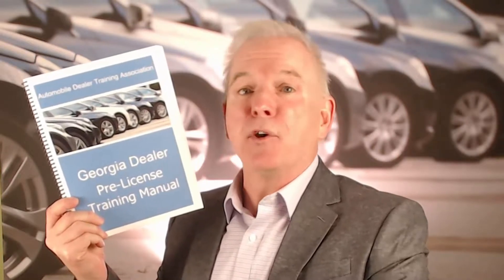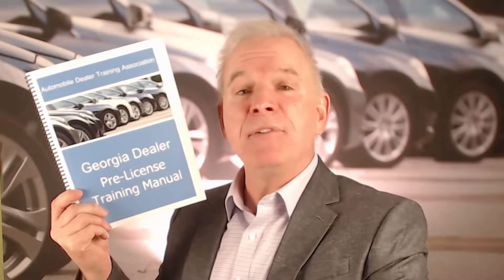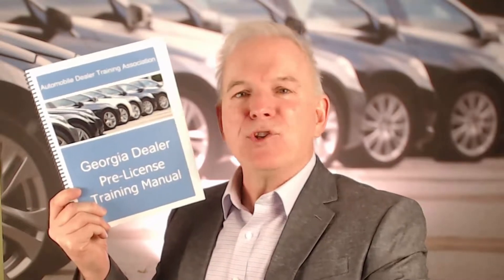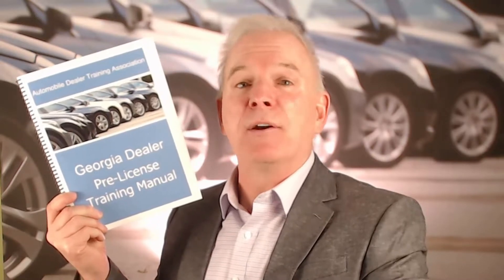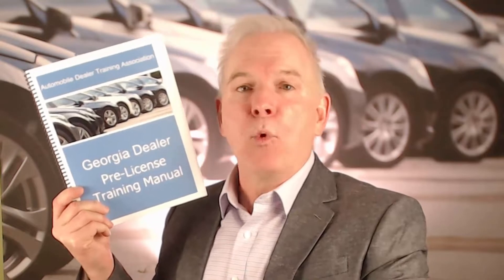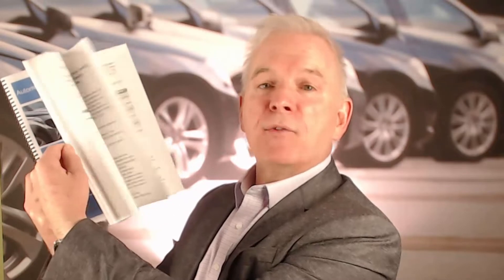State Approved Official Georgia Dealer License Training Course-Dealer Class Throughout Georgia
Georgia State Approved Dealer License Training Class

Hello I’m Delus Johnson If you have absolutely no idea how to start the process of obtaining your own Georgia Dealer License, then this training is for you. Or, maybe you have been selling cars without a license, now you want to get legal and take those profits to a new whole new level, or maybe you have been working for someone that has a dealer’s license and you are tired of doing all the work while they make all the money, or maybe you have a job that you hate but you want the financial freedom of owning your own business, or maybe you are a gearhead like me that loves cars, trucks, motorcycles or anything that has an engine, then I am going to show how to obtain a Georgia Used Motor Vehicle License.
Find locations for Georgia Dealer License Training Class by clicking the following link:

The State of Georgia requires you to attend a 4-hour dealer license training class in order to obtain your Georgia Dealer License, there is no test in your class but you are required to sit through the entire class. I will be conducting your training so, if you can put up with me for about 4 hours on the day of your class you are going to graduate, you will be issued your Official Dealer Certificate of Completion and then you will be legally able to apply for your Georgia dealers license. Our Georgia dealer pre-license course has been extensively vetted and is approved by the Georgia Board of Used Motor Vehicle Dealers and will meet your State mandated 4 hour dealer pre-license training requirement. We have class locations all over the state we conduct the training class in Atlanta, Augusta, Columbus, Macon, Savannah and for you folks in the Southern part of Georgia, we have classes in Valdosta as well, so you will be able to find a training class near you, just click on the Class Schedule at the top of the website to find a dealer training class near you.

I have helped entrepreneurs just like you from all economic backgrounds, apply for and obtain a profitable Georgia dealers license. I have helped financially secure persons reach a new level of prosperity, and I have helped persons that live in the worst neighborhoods in the State, rise up, and achieve financial freedom with a Georgia dealers license.
The Automobile Dealer Training Association 4-Hour Dealer Pre-License course is designed to help you apply for your dealer license correctly, run your new business, and maintain your compliance, I am going to do my very best to ensure you know how to run your new business in compliance with all Georgia and Federal Laws, it is VERY easy to maintain compliance with your new business I am going to show you how.

Your tuition includes not only your 4 hour in class training course, but also gives you several hours of additional training that you can access after the course at NO additional charge, your tuition also includes dealer auction training, your Georgia dealer license will allow you access to EVERY dealer auction in the United States but you need to prepare yourself to enter these auctions, you need to learn when to buy and more importantly when NOT to buy to ensure you never get burned at a dealer auction, you will also need to learn how to identify  vehicles in the dealer auction lanes have damage history so you can bid accordingly because you never want to give a full bid on a vehicle with damage history at a dealer auction, you can access a very extensive dealer auction training module after your course, you will learn how to access the National Motor Vehicle Title Information System to ensure you never buy vehicles that have been reported stolen or had the odometers altered, this is a very important part of the operation of any dealership,

All the additional training you can access after class is included in your one time tuition payment.

Thank you very much, I really appreciate you considering the Automobile Dealer Training Association to serve as your Georgia Dealer License Training Partner, once again my name is Delus Johnson I will be giving your class and I look forward to meeting you in person on the day of your class and I also look forward to showing you how to break into this phenomenal  business. When you are ready to start your new endeavor and change your life with a Georgia dealers license, just click the blue Enroll  button at the top of the Georgiadealer.com website, I want to wish you the very best of luck with your new business. Thank you VERY much.